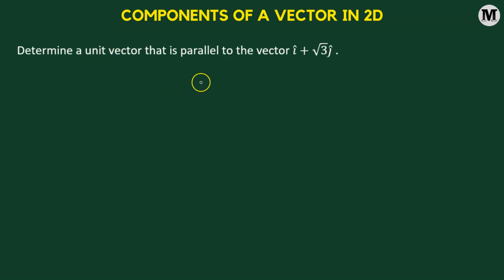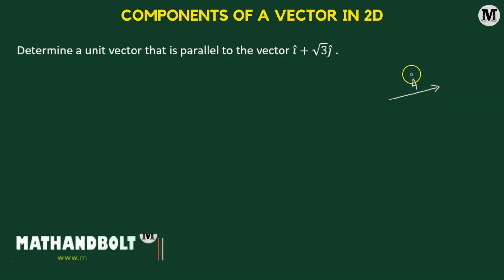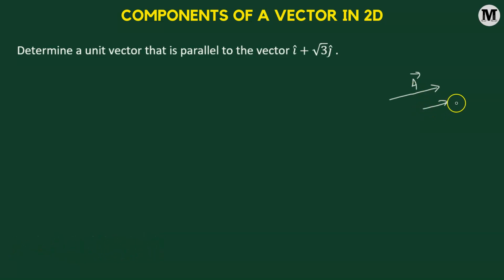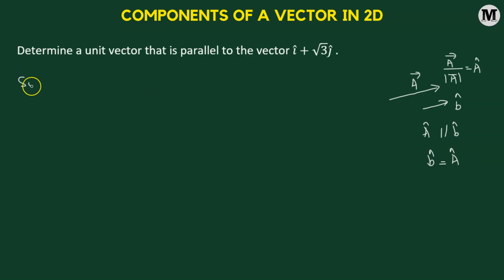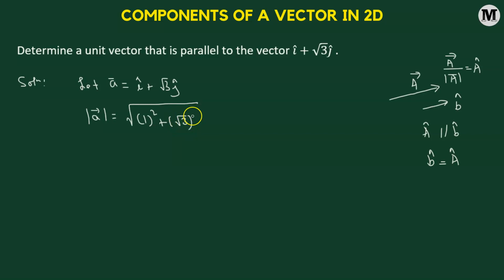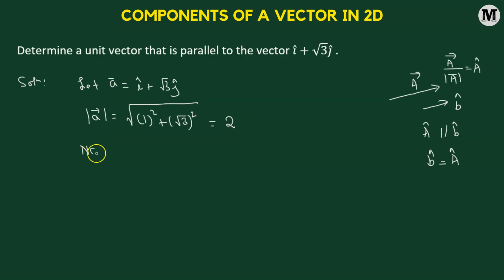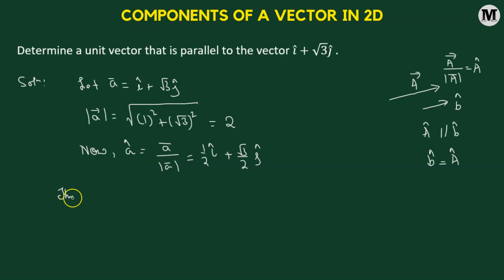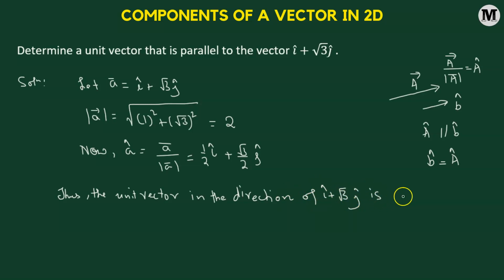4.12 | Vectors | Algebra of Vectors - Coordinates Of Vectors in 2D - Problem 12